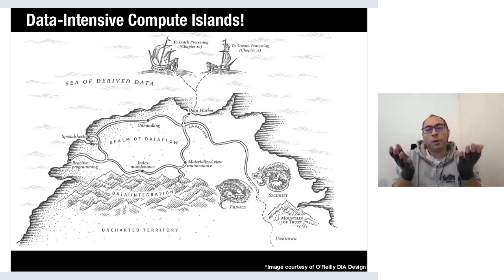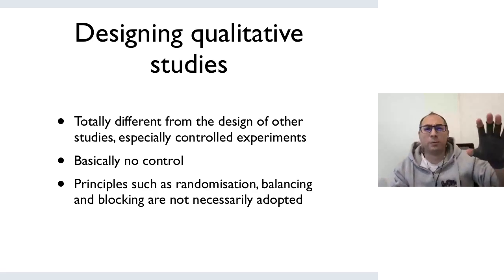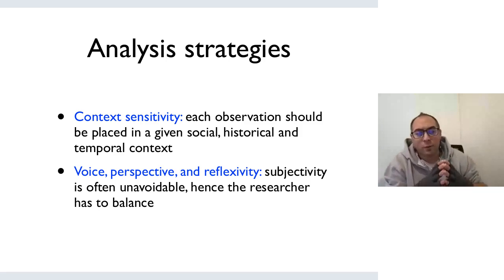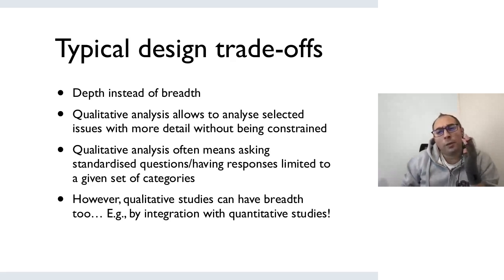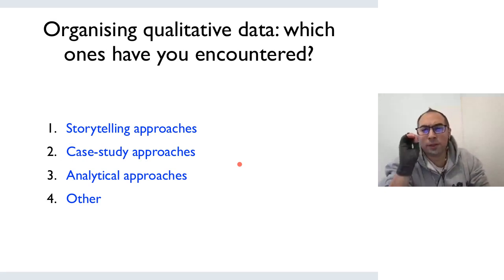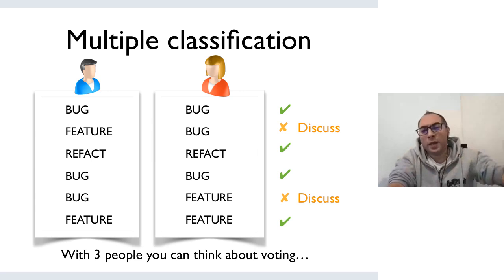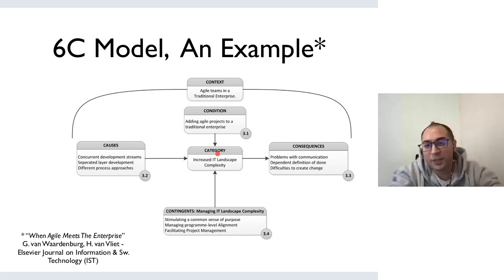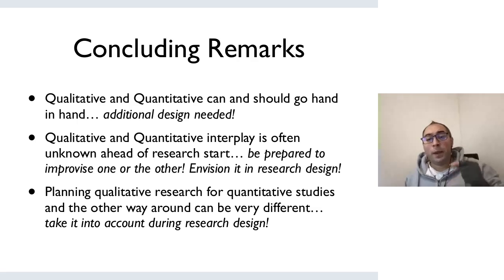Lecture 10 -- Qualitative Analysis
2IMP40 Applications of Data Science to Software Engineering. Eindhoven University of Technology. Lecturer: Alexander Serebrenik. Assistant: Nathan Cassee. Academic year 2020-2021. Guest Lecture by dr. Damian Andrew Tamburri (JADS).

In this lecture dr. Damian Andrew Tamburri talks about qualitative research: what are the main differences between the qualitative and quantitative research, and how to design qualitative studies. The last part of the lecture discusses grounded theory.